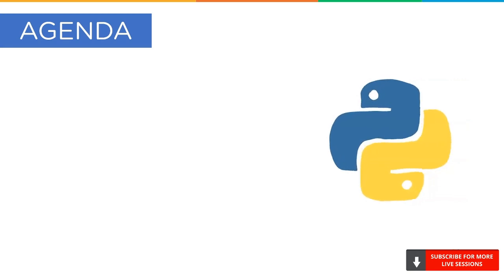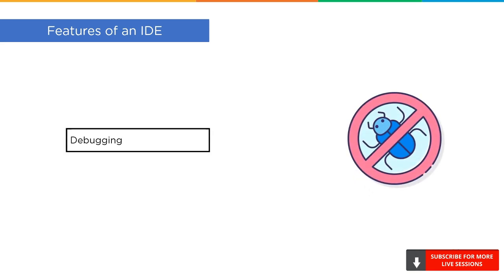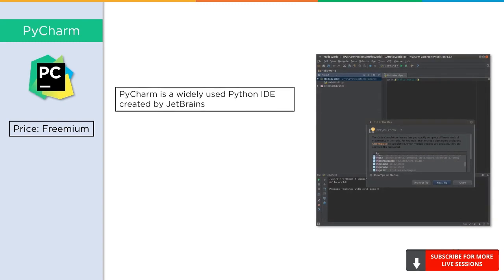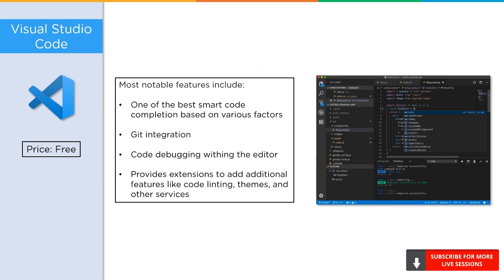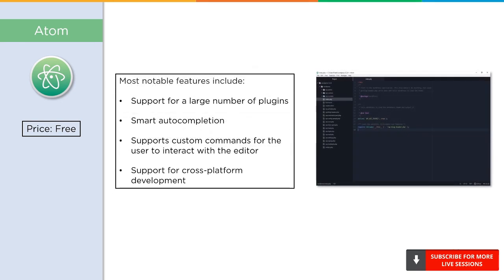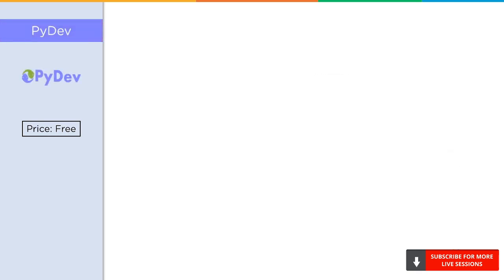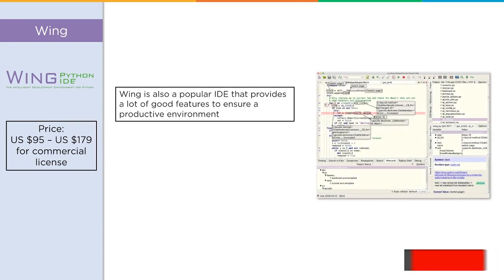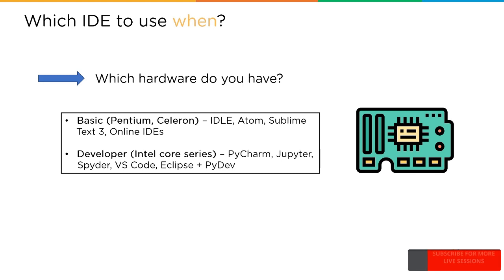Best Python IDEs | Top 10 IDEs For Python 2020 | Python Tutorial For Beginners | Simplilearn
This live session on 'Best Python IDEs' is to make you familiar with the Top Python IDE's that people use for Python development. After watching this video, you will be able to choose the IDE that is most suitable for you.

Below are the topics that we are going to discuss in this session:
- Features of an IDE
- Top Python IDEs for every scenario

✅ Key Features
- Add the IBM Advantage to your Learning
- 25 Industry-relevant Projects and Integrated labs

✅ Tools Covered
- ChatGPT
- Flask
- Matplotlib
- django
- Python
- Numpy
- Pandas
- SciPy
- Keras
- OpenCV